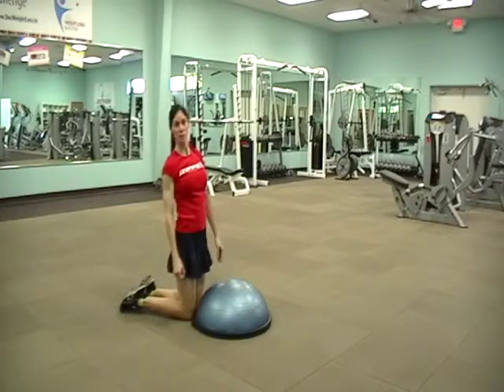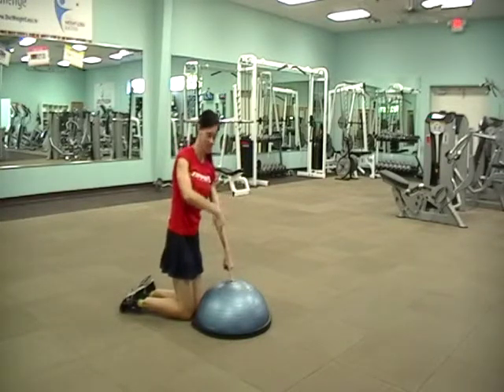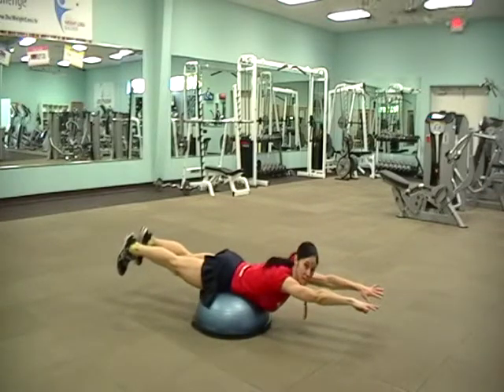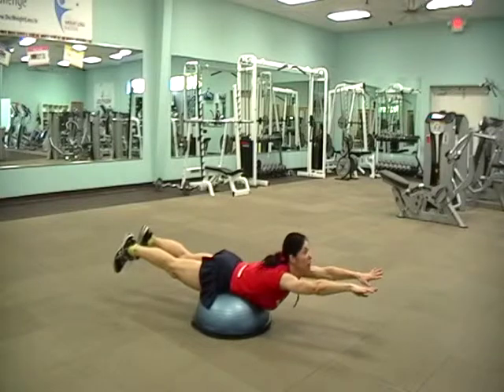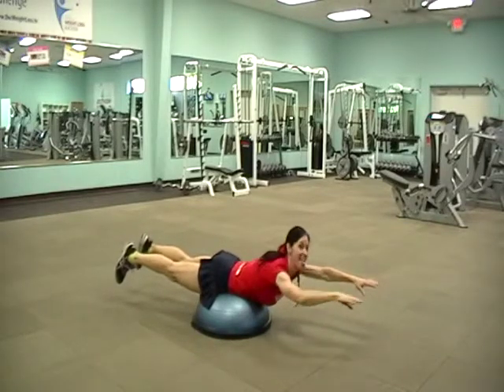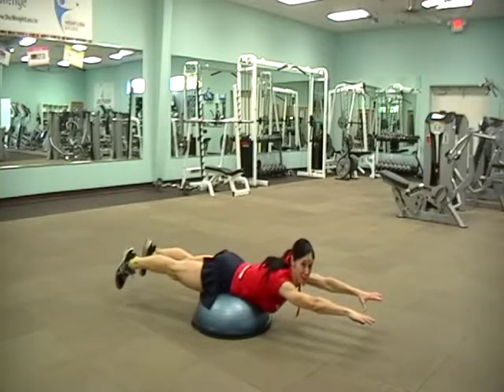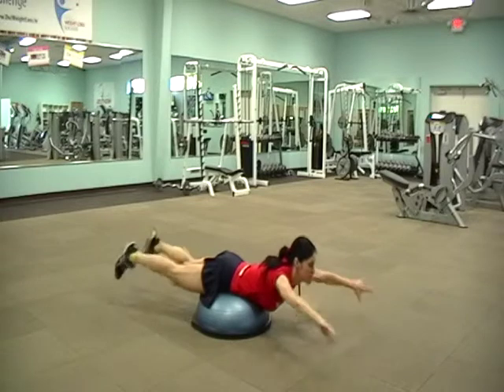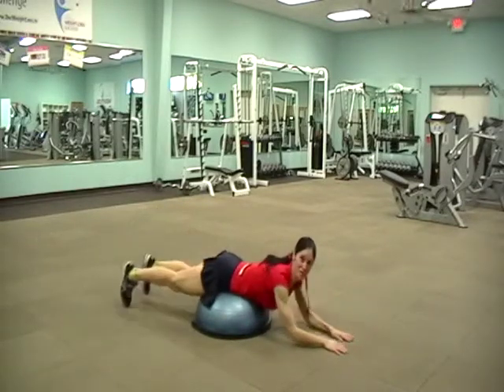Core Exercises with the Bosu Trainer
Arlyne demonstrates a core exercise using the Bosu trainer.  This movement strengthens muscles used in many daily activities. Modifications take you from basic to advanced!  Group exercise classes and personal training are offered at the Center for Weight Loss Success.